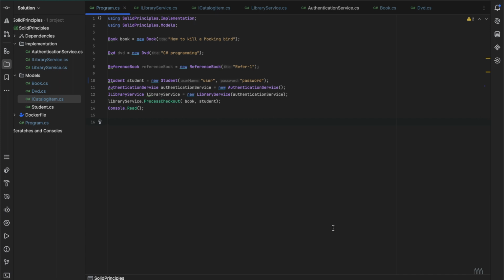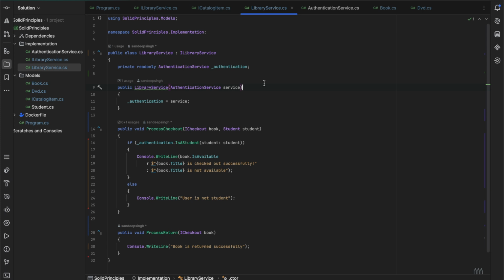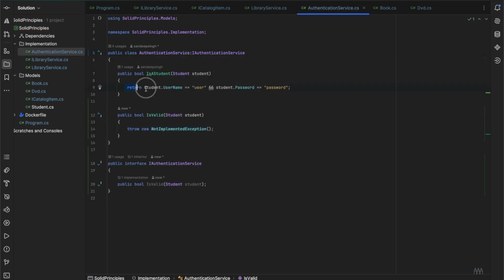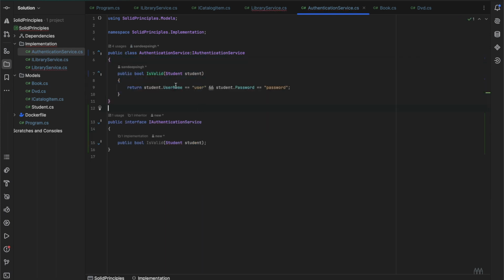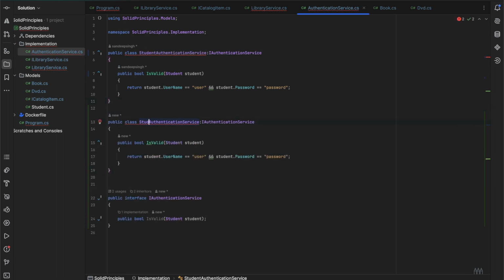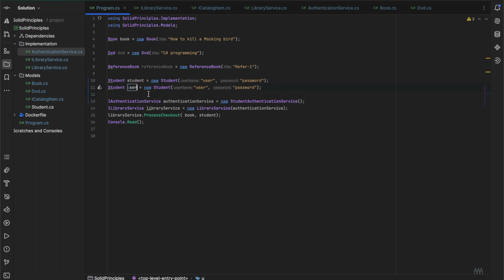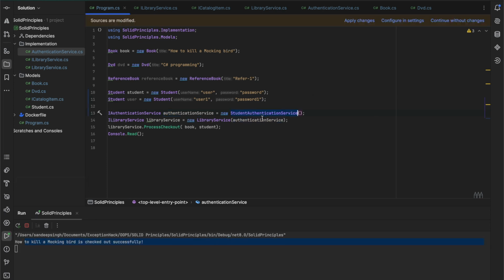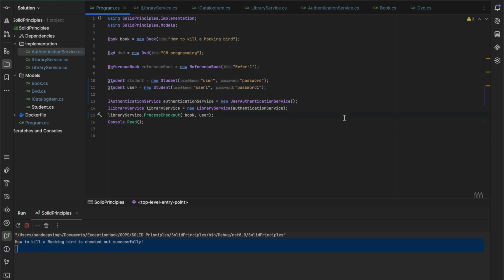SOLID Principles - What is a Dependency Inversion Principle in Oops | C#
Welcome to our SOLID Principles series! In this episode, we explore the Dependency Inversion Principle (DIP) in object-oriented programming (OOP) using C#. Learn how DIP promotes decoupling by inverting the direction of dependency, allowing high-level modules to remain unaffected by changes in low-level modules. Through detailed examples and practical insights, discover how to apply DIP to create flexible and maintainable software architectures. Whether you're a beginner or a seasoned developer, mastering DIP is crucial for writing adaptable and robust code. Join us as we dive into the core concepts of SOLID principles!